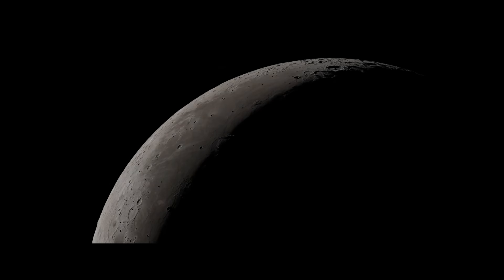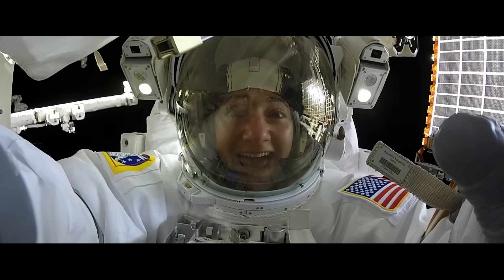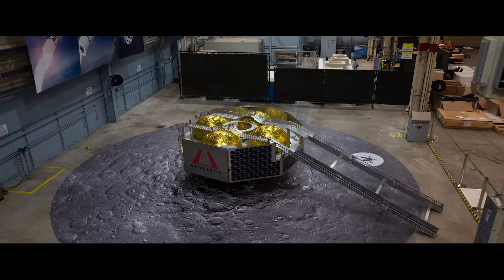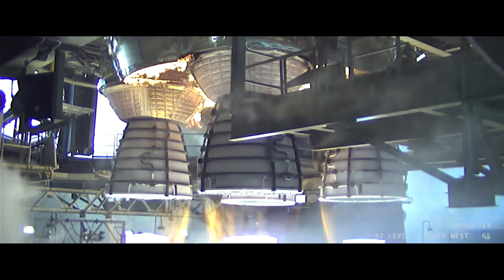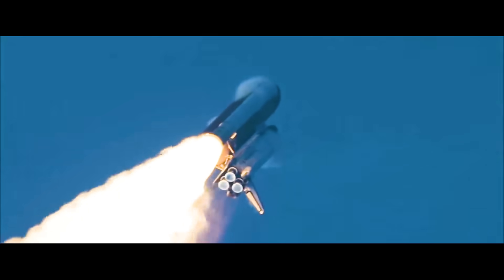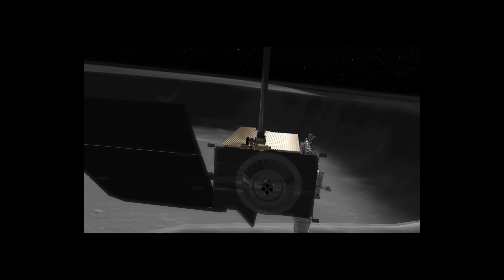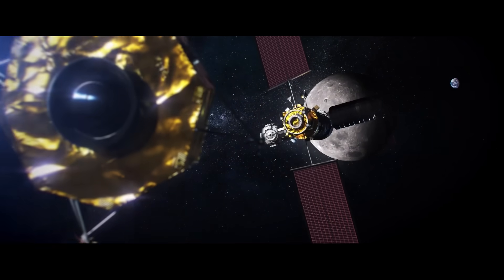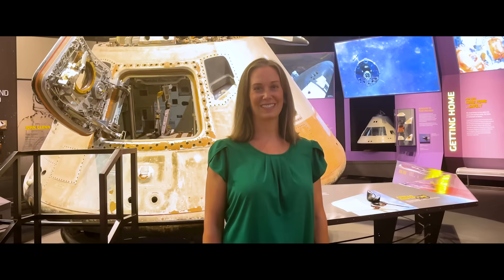Why the Moon?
The Artemis missions will build a community on the Moon, driving a new lunar economy and inspiring a new generation. Narrator Drew Barrymore and NASA team members explain why returning to the Moon is the natural next step in human exploration, and how the lessons learned from Artemis will pave the way to Mars and beyond. As NASA prepares to launch the Orion spacecraft and Space Launch System rocket on the uncrewed Artemis I mission around the Moon, we’ve already begun to take the next step.

Video Credits:
Writer: Paul Wizikowski
Directors: Paul Wizikowski and Ryan Cristelli
Editor: Phil Sexton
Producers: Barbara Zelon and Aly Lee